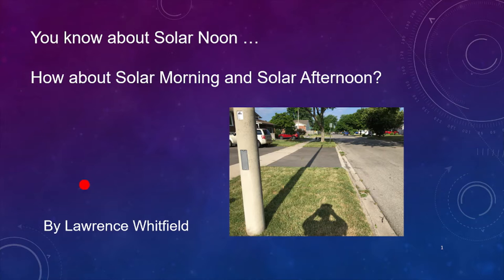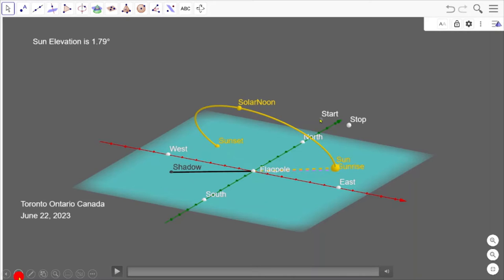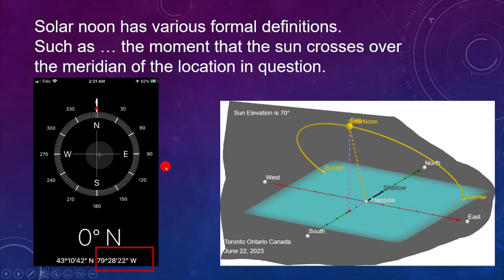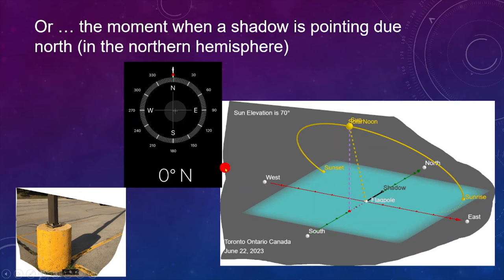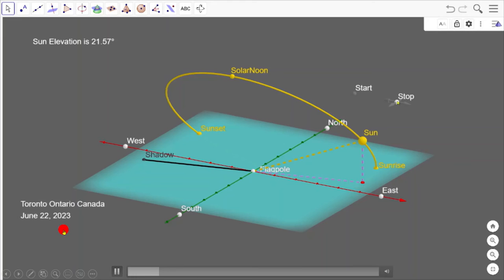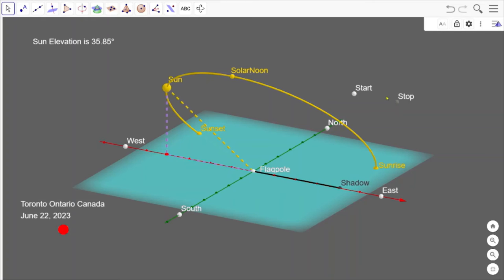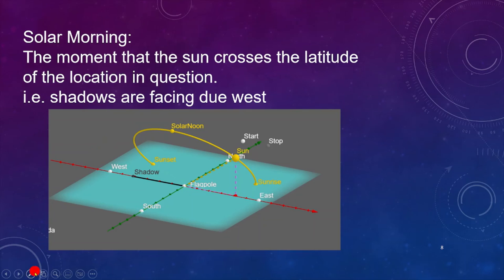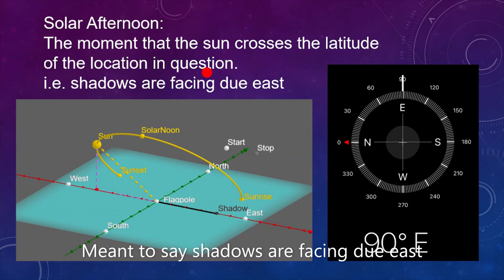Solar Morning Part 1 Introducing the concept of solar morning and solar afternoon.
No math knowledge required. earthsungeometry solarmorning solarafternoon Most almanacs and online calculators track the azimuth and time at sunrise and sunset … and the elevation and time of solar noon. Between the spring equinox and fall equinox in the northern hemisphere, one can also track solar morning and solar afternoon. Here is the Geogebra link. Feel free to take a copy.